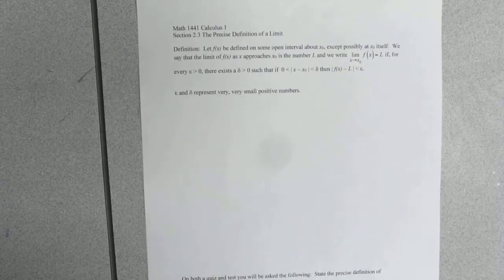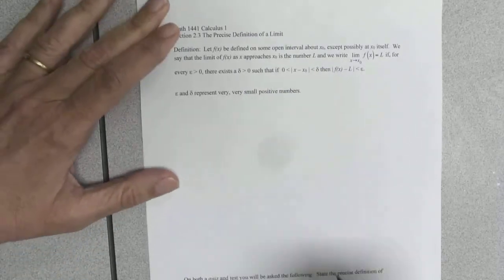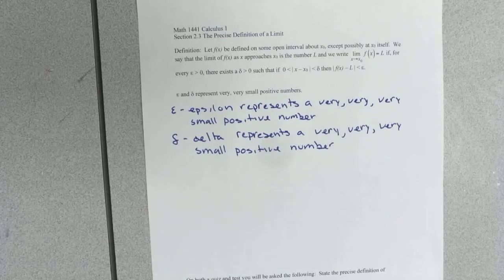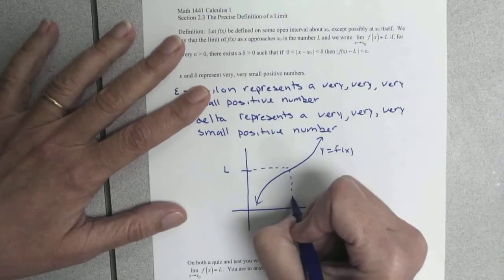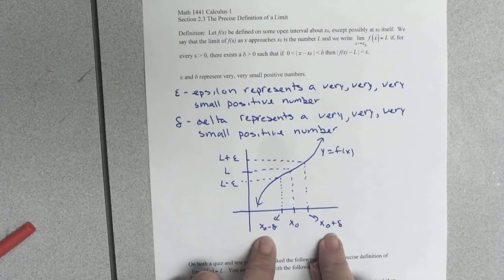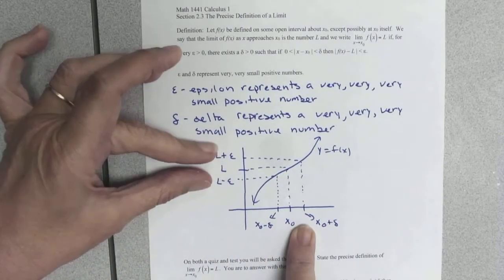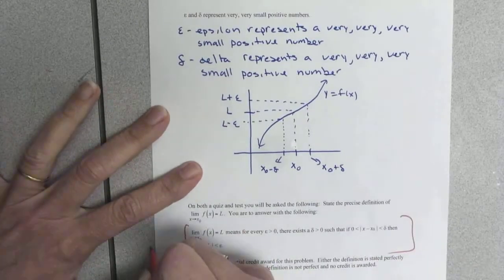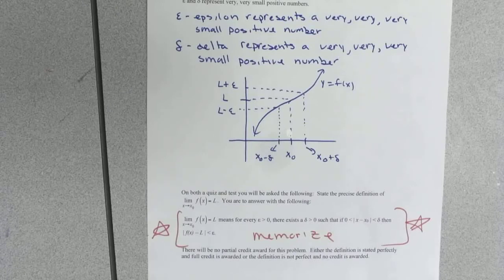Calculus 1 Section 2.3